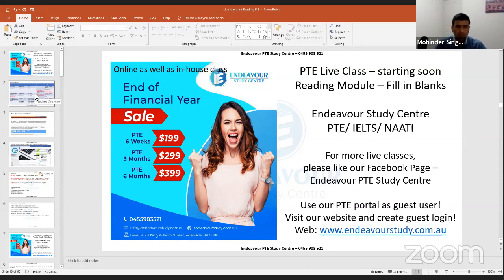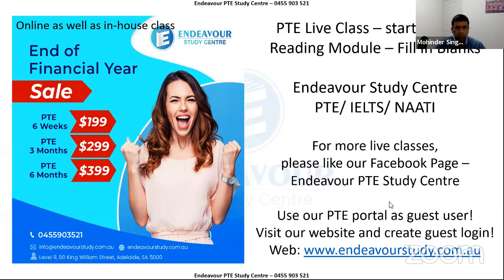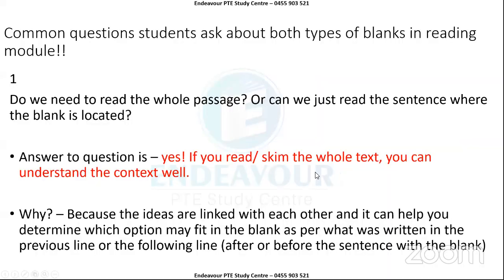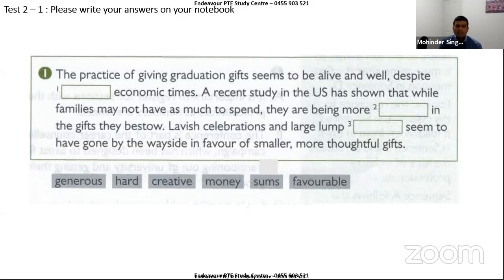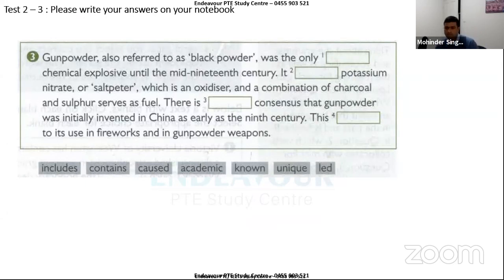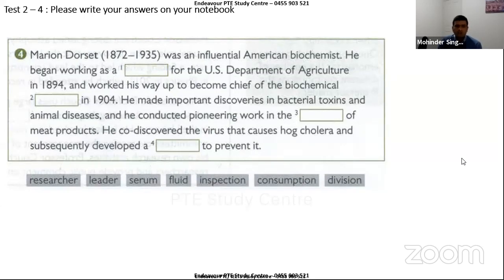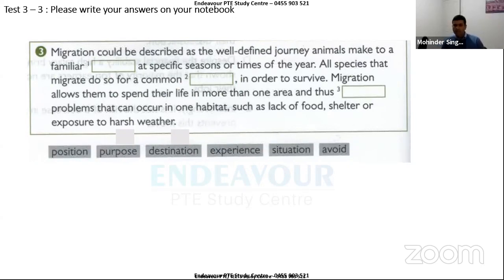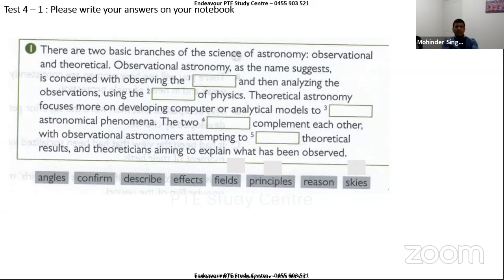Mohinder's Evening PTE Class - PTE Reading FIB